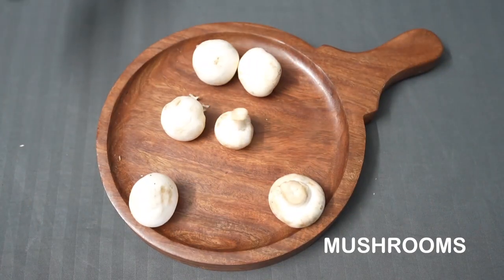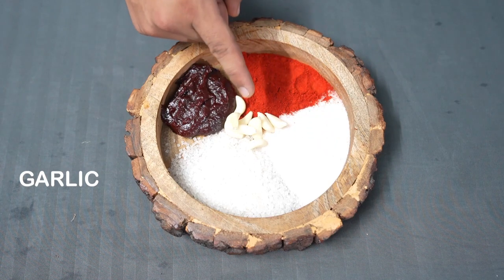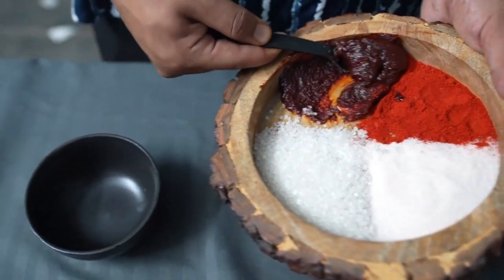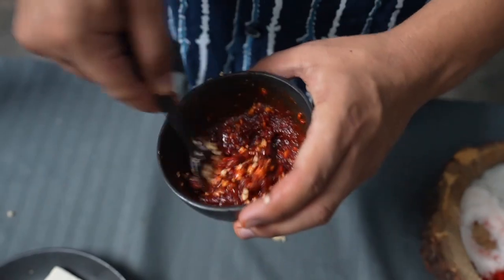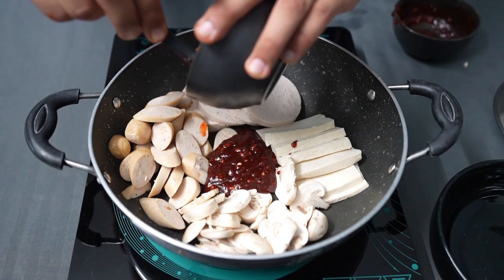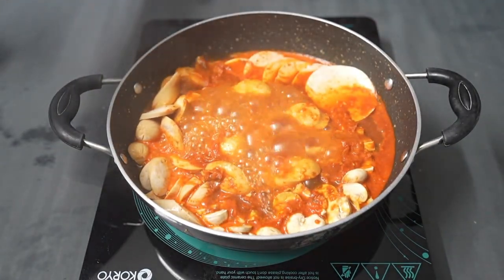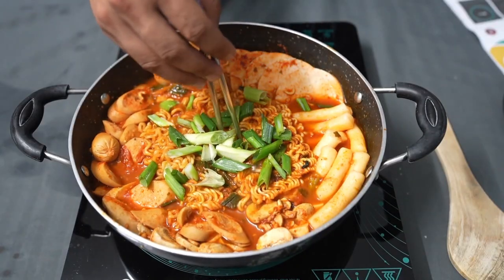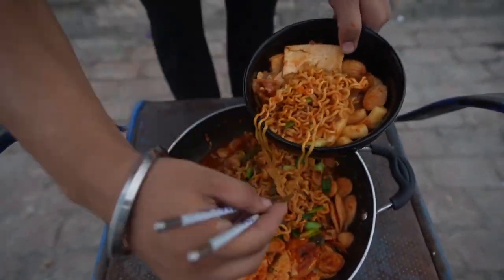All India Korean Culinary Challenge 2022 - Yash Napalchyal Open Category